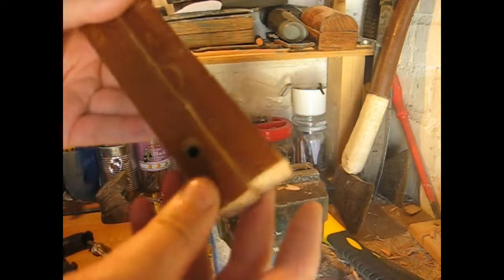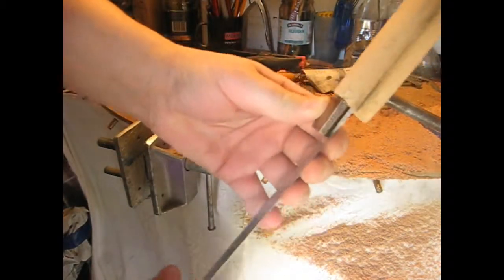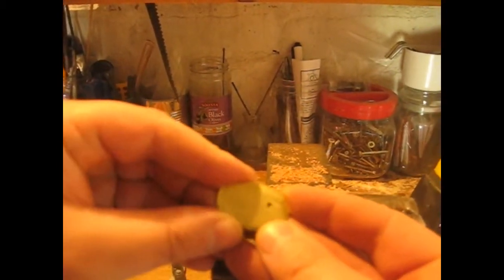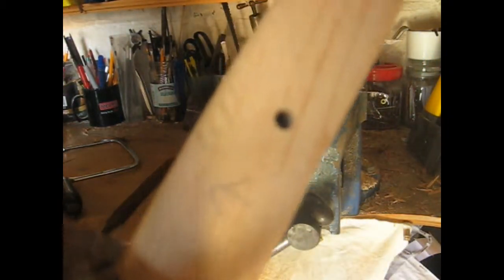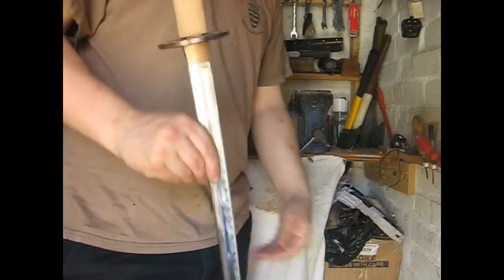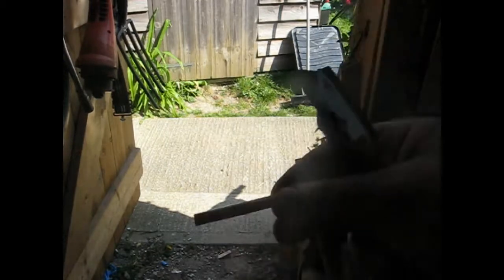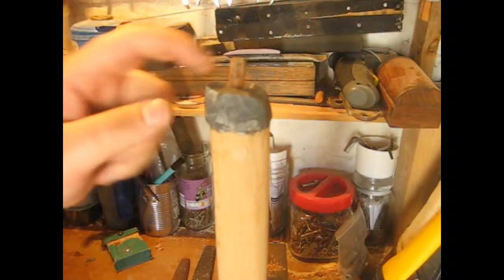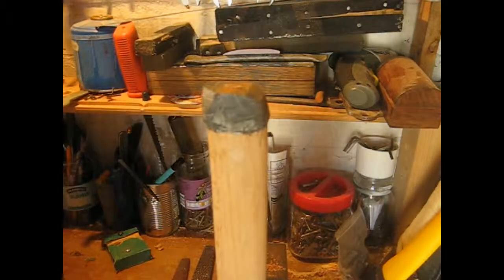katana rebuild part 3